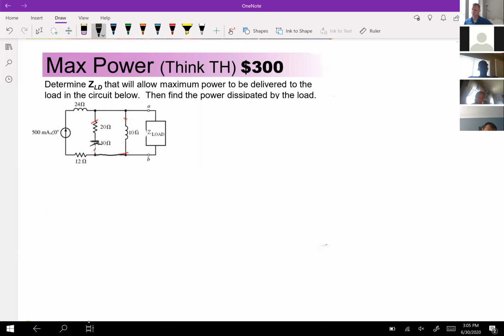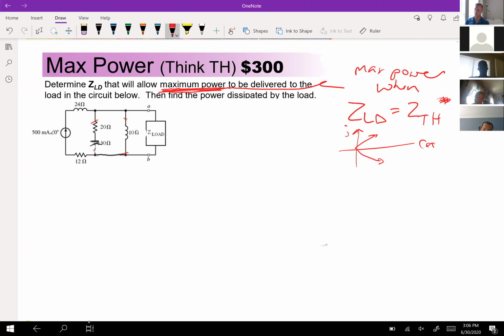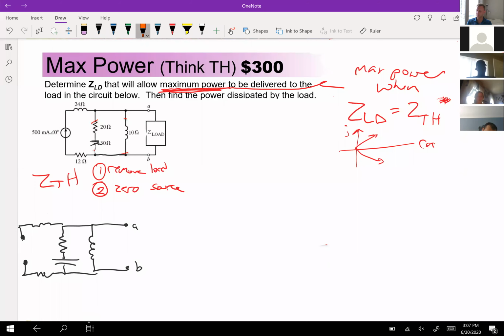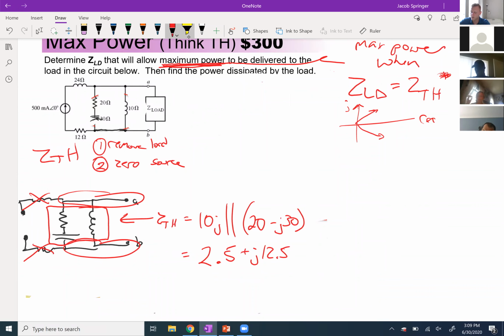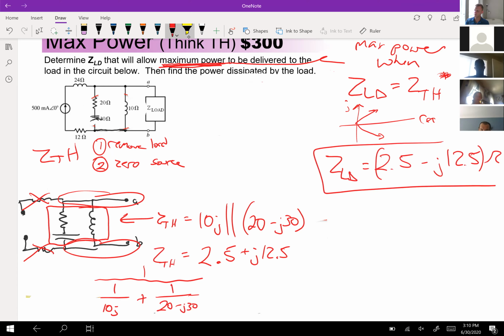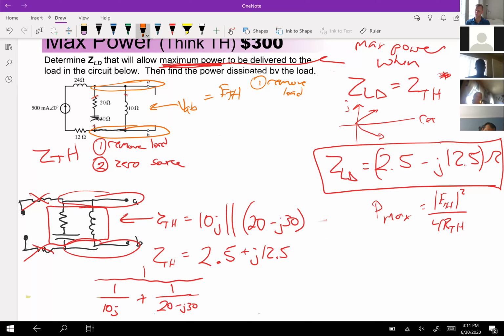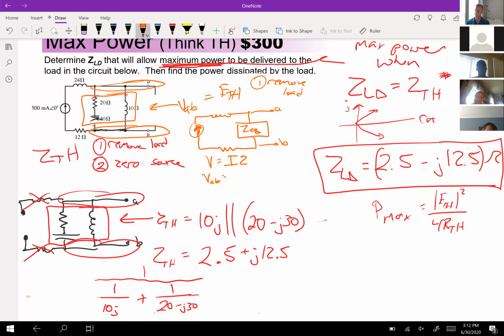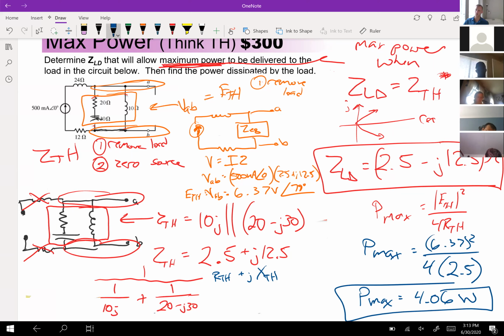Topic 19 Example- AC Thevenin Equivalent & Max Power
Exam 2 Jeopardy Review
Max Power $300